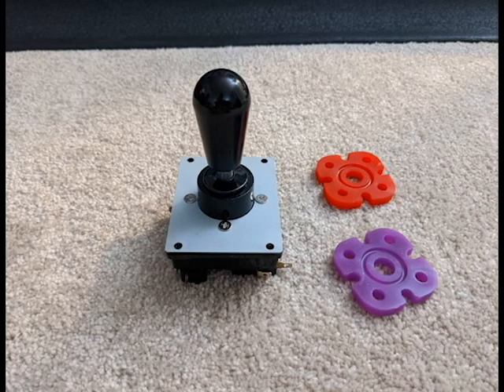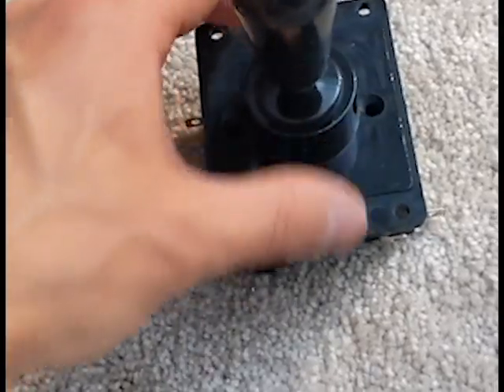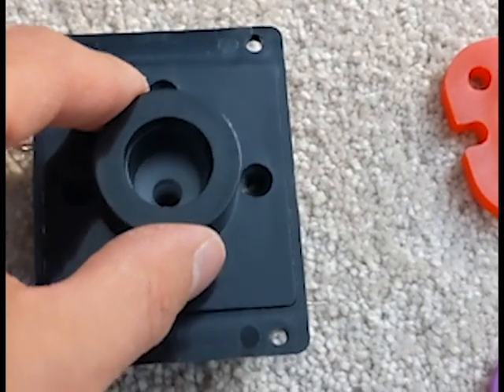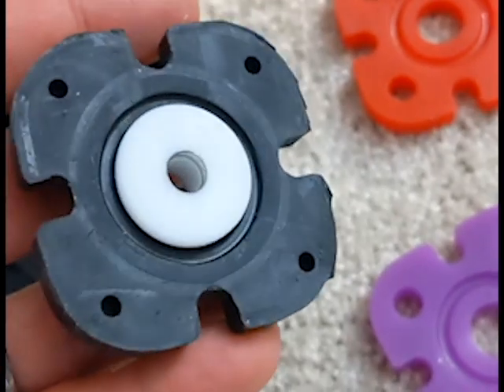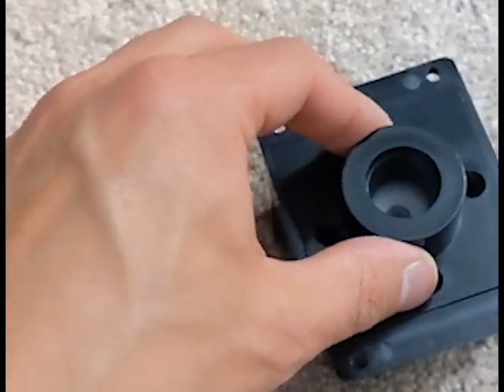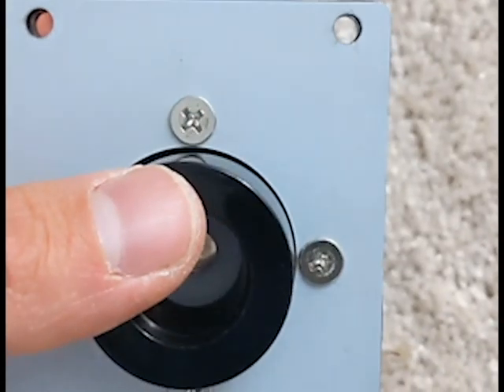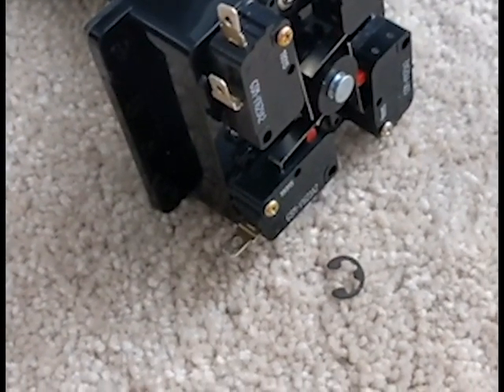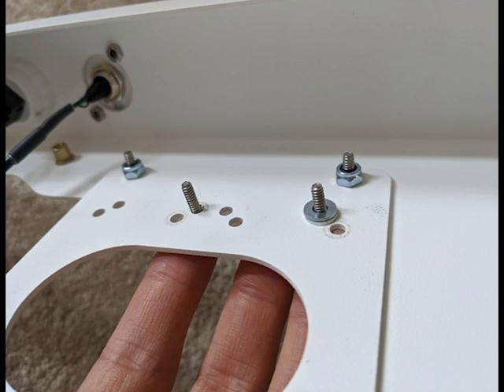Change the Tension Grommet in a Myoungshin Fanta Korean Joystick / Lever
In this video I talk about the Myoungshin Fanta joystick and how to replace the tension grommet inside.

CREDITS

LINKS